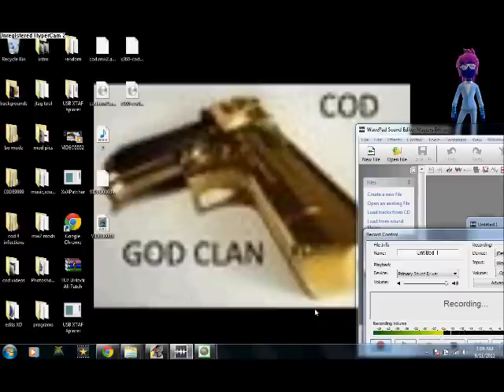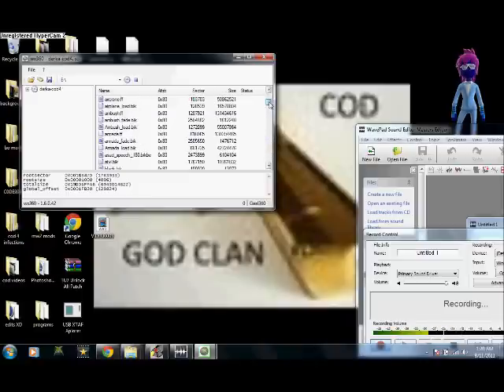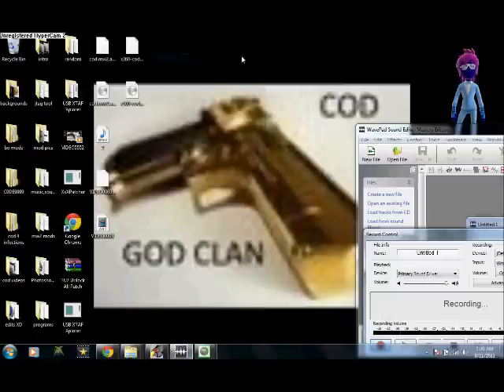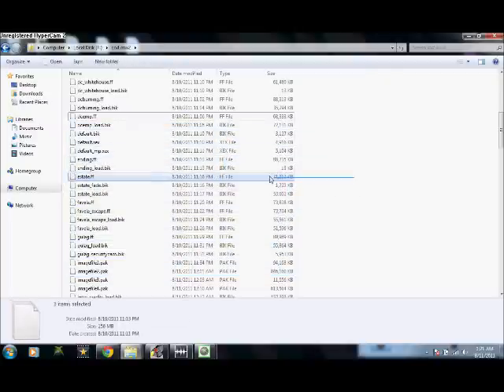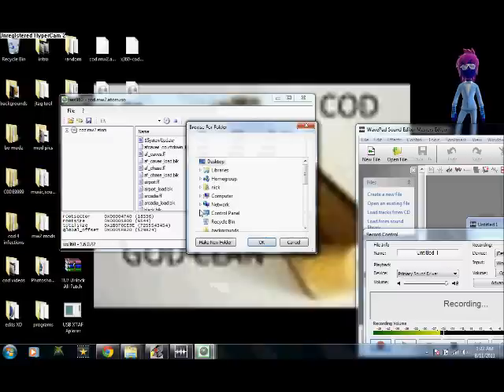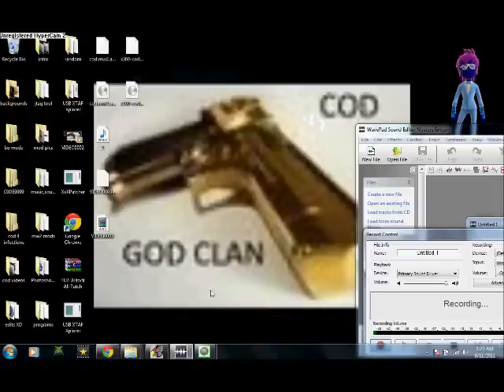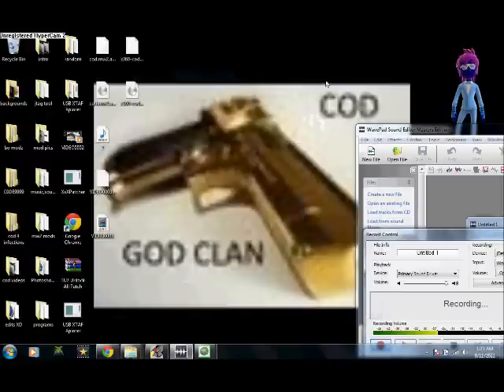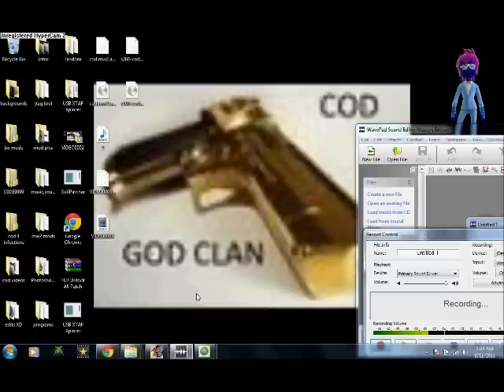How To Get ISO's on Jtag And Play Them Via Usb!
PLEASE SUNSCRIBE IT REALLY HELPS XD